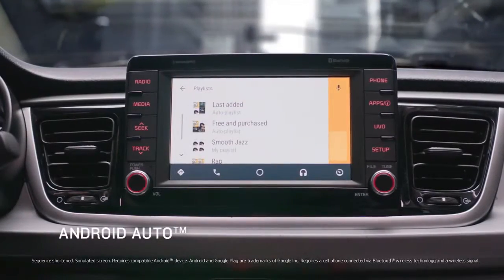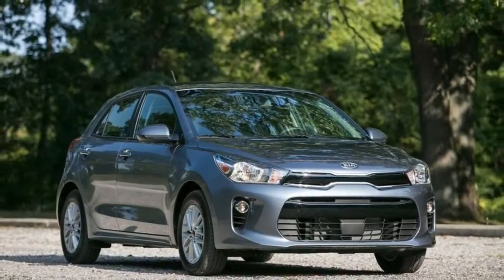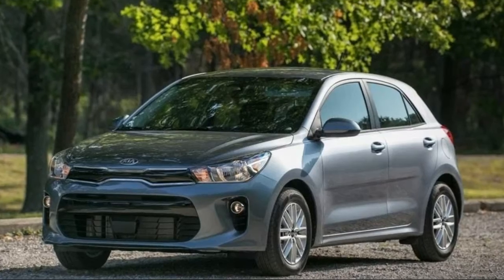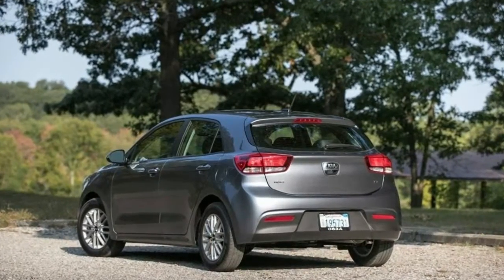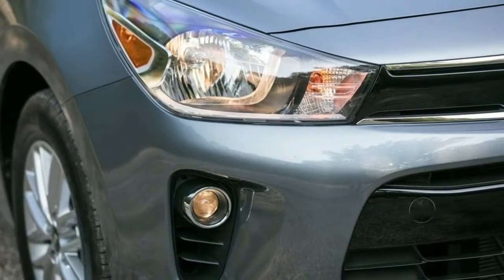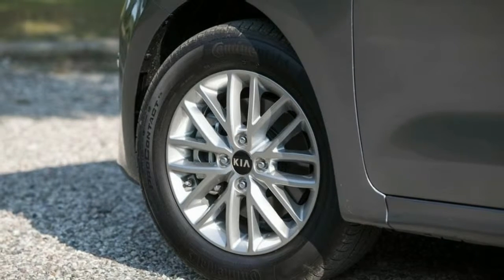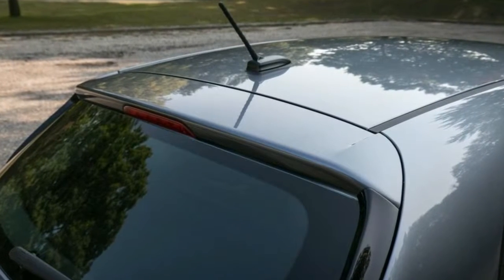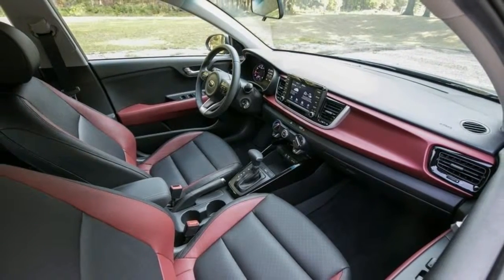In Depth Review 2018 Kia Rio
The Kia Rio is an inexpensive small car that easily fulfills its modest ambitions. But that’s not damning it with faint praise—the newest Rio, available as both a sedan and a hatchback, is one of the most mature and refined subcompacts you can buy, with pleasant road manners and a no-nonsense design inside and out. Equipment levels range from the entry-level, sub-$15,000 LX to the tech-savvy, nearly $20K EX. While it’s neither the sportiest nor the most spacious car in its class, the Rio is well-rounded and sophisticated enough to make it worth consideration if you’re on a budget.